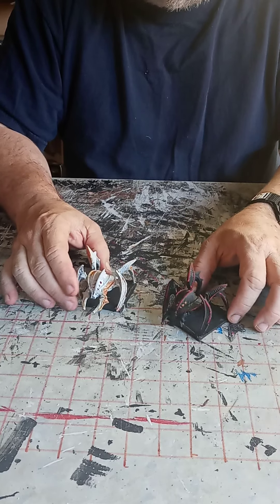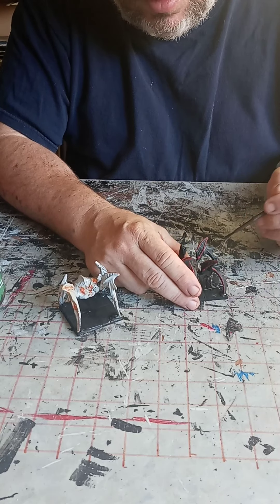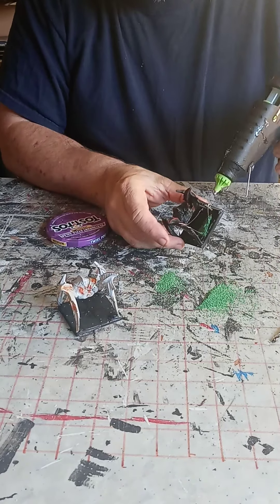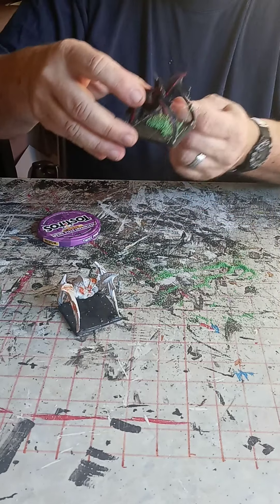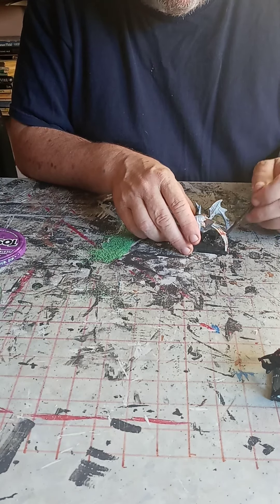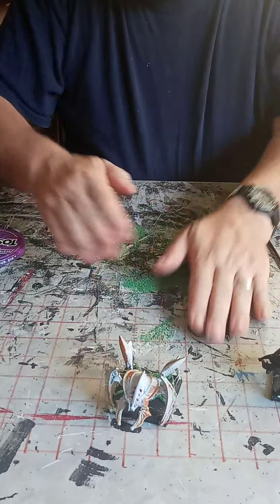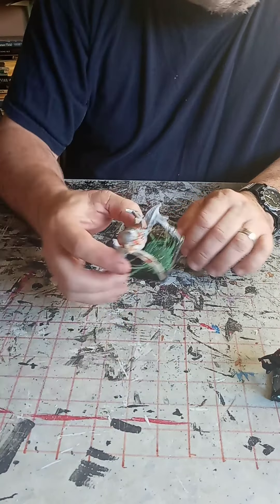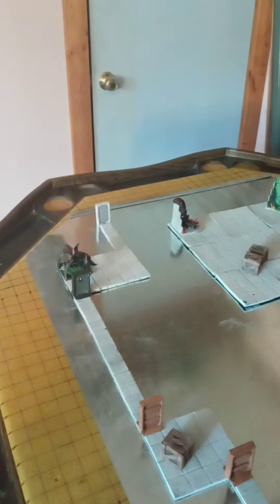Animated Objects For Dnd Part Two@Darrin Bernard's Poor Boys Crafts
dnd, miniature, fantasy, games,crafts